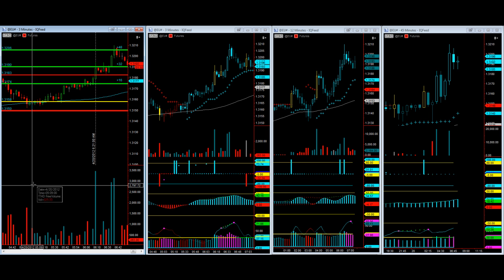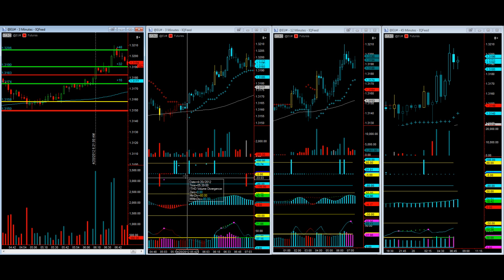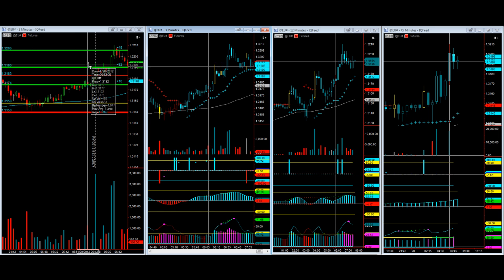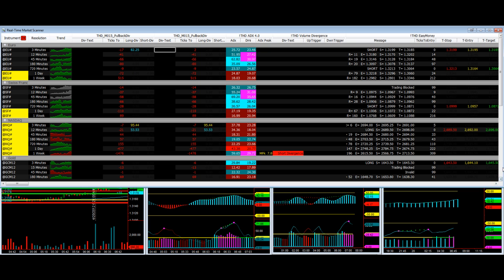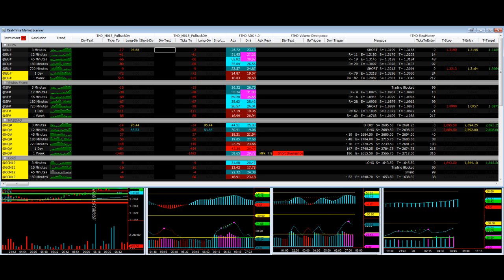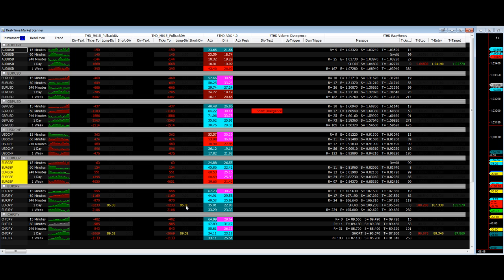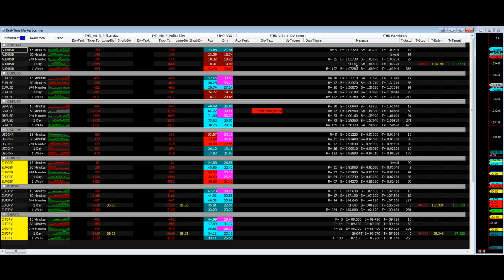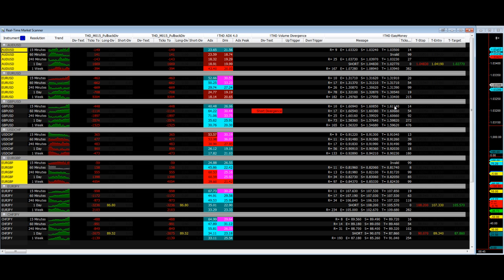Volume Divergence with the THD Indicators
Gail shows you how the THD indicators help you identify trading opportunities using a scanner with the THD divergence indicators and ADX.